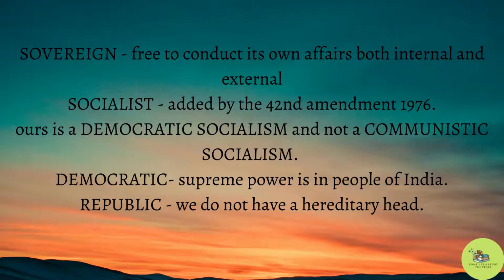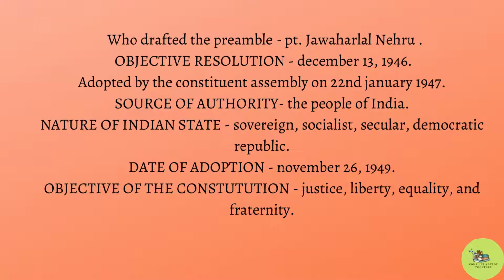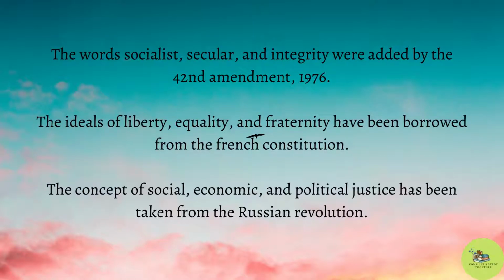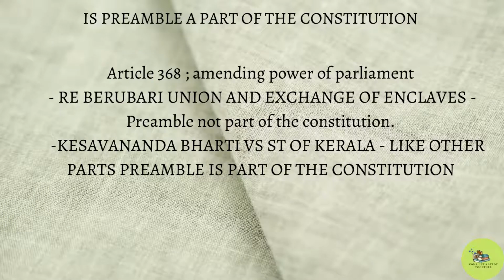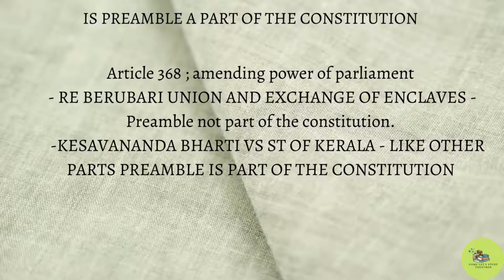Understanding the Preamble of the Constitution.